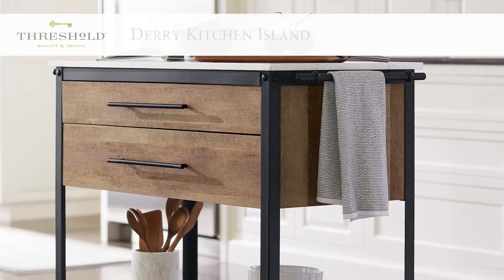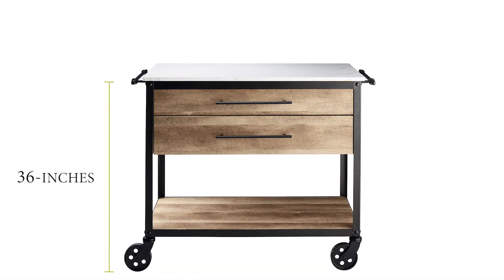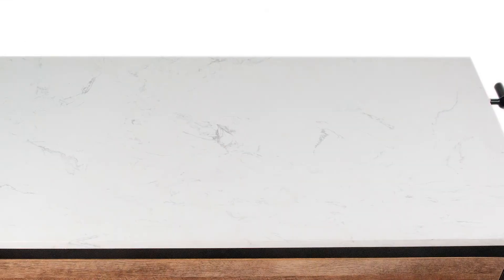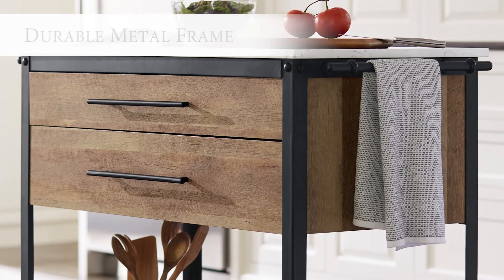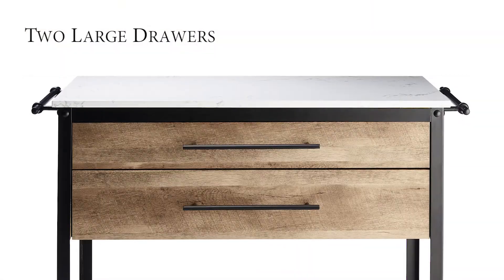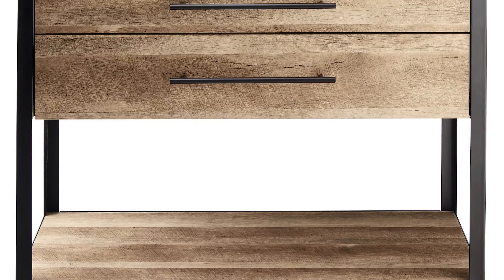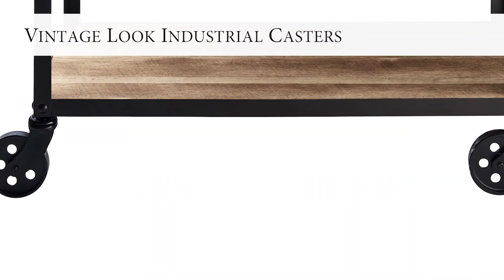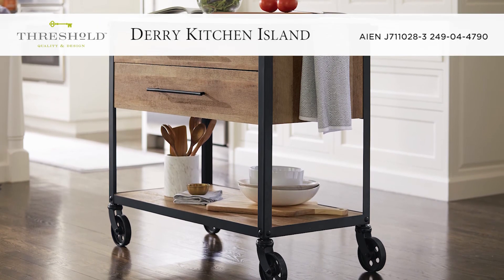Derry Stone Top Mixed Material Kitchen Island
Whalen Furniture Manufactured Under the Threshold Private Label Brand For Target

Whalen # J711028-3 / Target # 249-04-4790